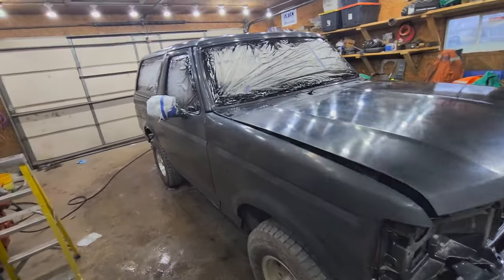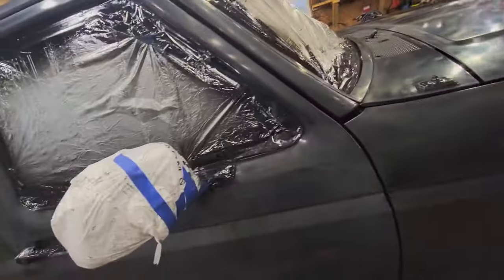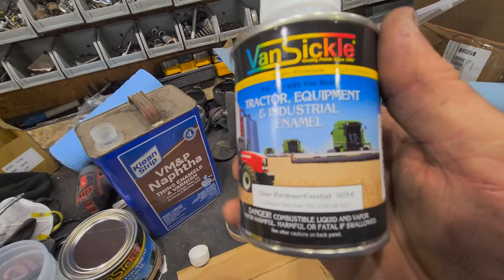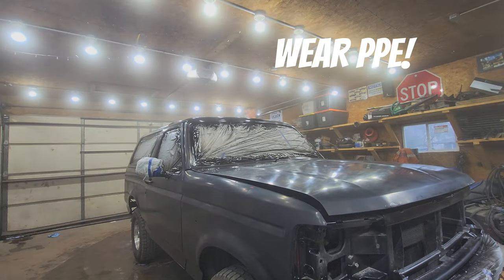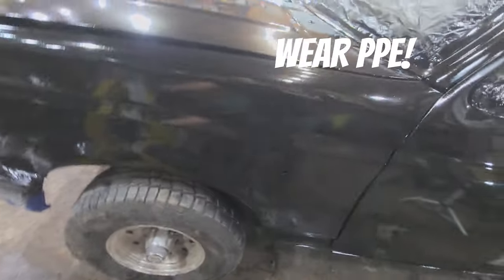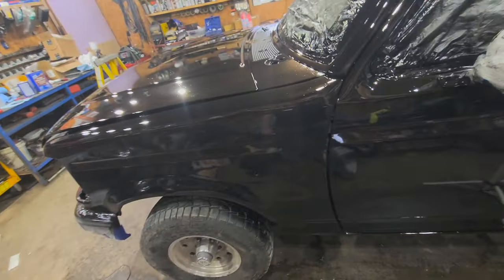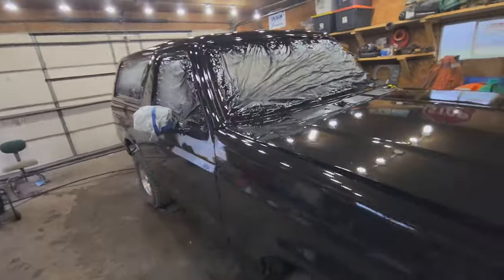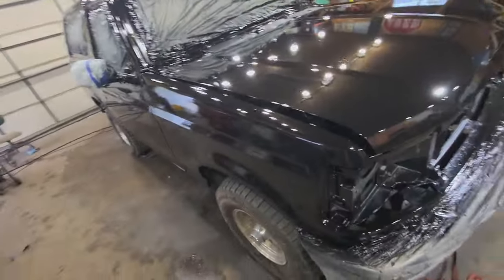How to Paint a Truck for under $200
Painting a 1994  bronco with tractoe paint and clarks automotive paint. Using a Husky HVLP.